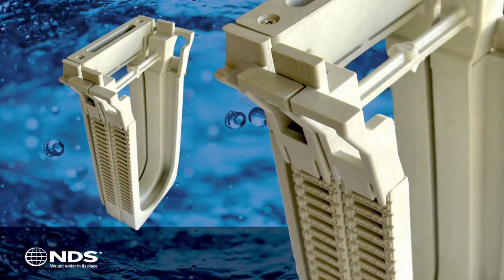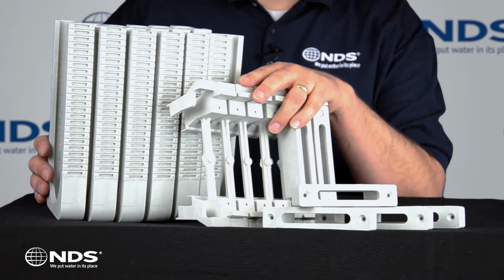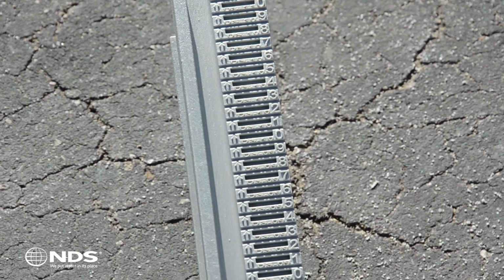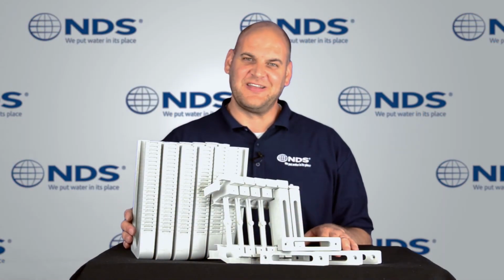Dura Slope® Radius Coupling Make Precise Turns | NDS Drainage Solutions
Create precise sloped curves in your trench drain projects with the NDS Dura Slope™ Radius Coupling

► To learn more about the NDS Dura Slope Radius Coupling,

💦 The NDS Dura Slope™ Radius Coupling is a game-changer for trench drain installations, offering the flexibility to create true sloped curves. This lightweight, pre-sloped system is designed for seamless integration with any Dura Slope™ section, allowing for precise turns in your drainage system. The coupling-to-coupling connection provides 2.5 degrees of turn, while the coupling-to-channel connection allows for 5 degrees, enabling you to design both neutral and sloping curves.

💦 With its adjustable height and versatile design, the Dura Slope™ Radius Coupling ensures a perfect fit for any trench drain project. The coupling height can be easily modified by trimming to match the Dura Slope™ section, and its locking top section keeps the system secure. Combined with grates available in various colors and materials, the Dura Slope™ system not only delivers reliable drainage but also enhances the aesthetic of your project.

► For more information on how to diagnose and solve your drainage problem, please visit us and start planning your drainage project today!